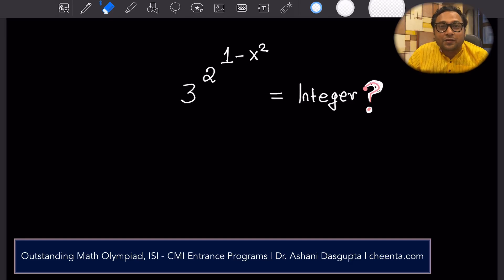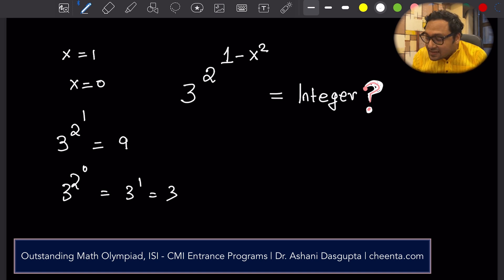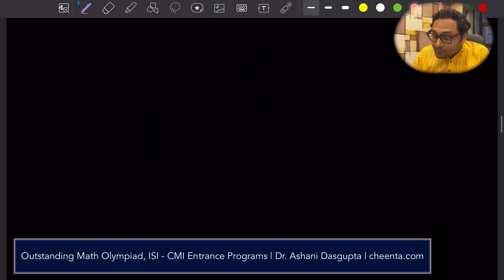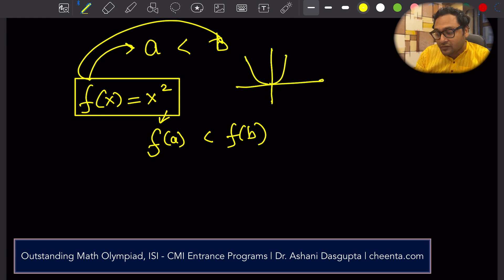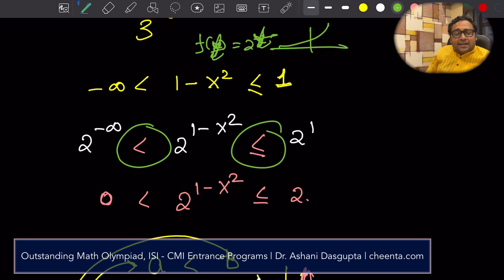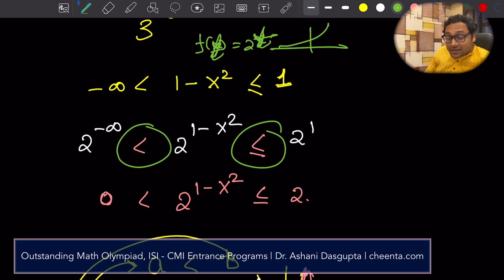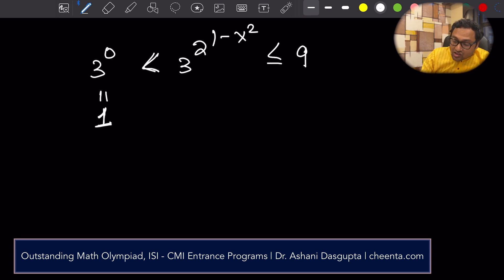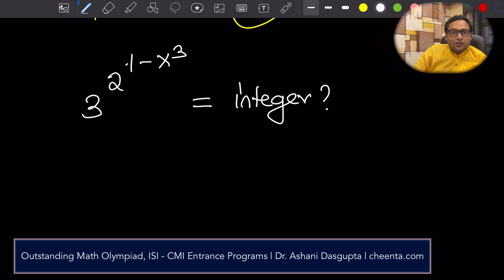Transforming Inequality with Function | ISI 2024 Obj 25 | Math Olympiad Concepts | IOQM, AMC 10, 12